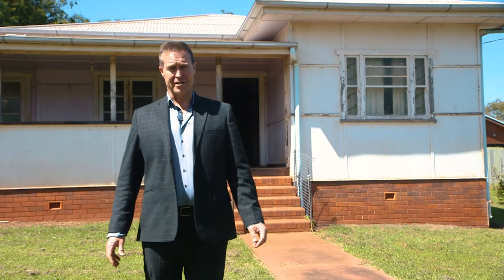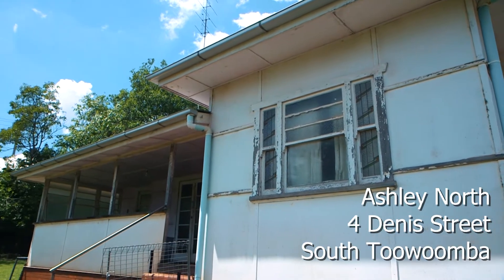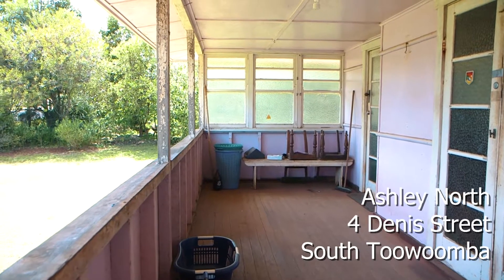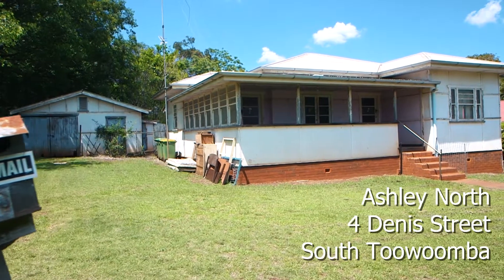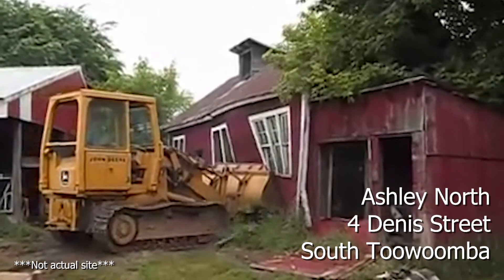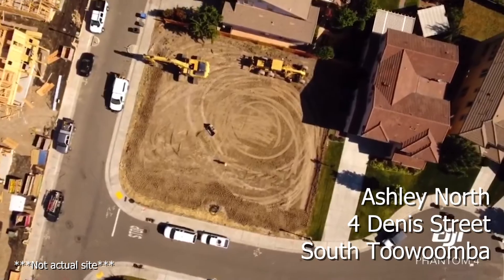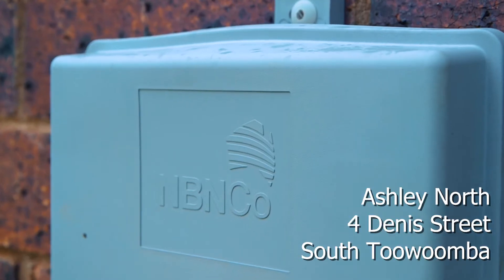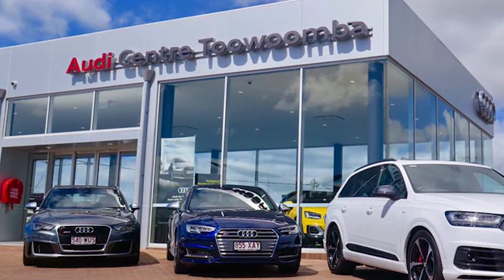4 Denis Street, South Toowoomba QLD 4350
Estate Finalisation Demands Deadline Sale. A beautiful old girl straddling over 3 lots on 1812m², she is ready for a bucket load of botox… OR a D12 Bull Dozer. Ripe and ready for a unit development and/or boundary alignment (Subject to council approvals) the land has a gentle slope to the road.
Location is the key situated in a quiet street with a short stroll to all your sporting and shopping conveniences like Gold Park and the Alderley & Ruthven Street food mecca intersection.
Unforeseen circumstances command a definite sale.
Auction 28th November 2017 In Rooms Toowoomba Audi Centre 6:00pm